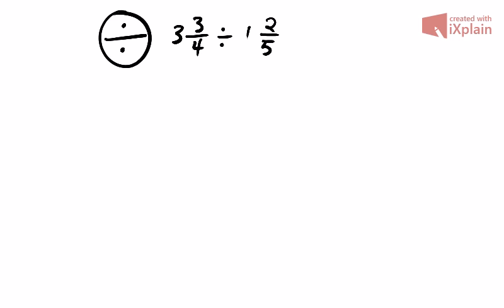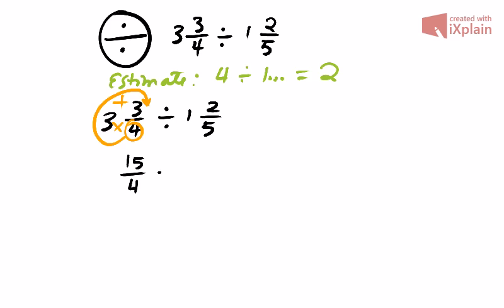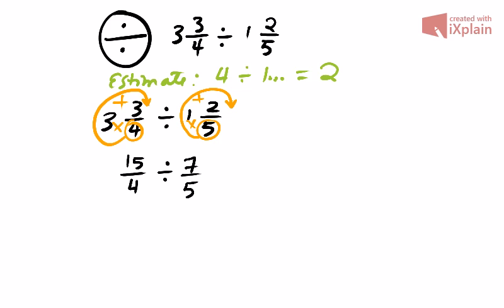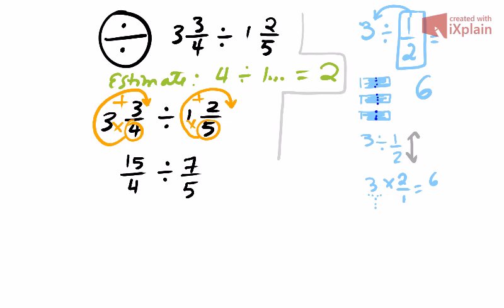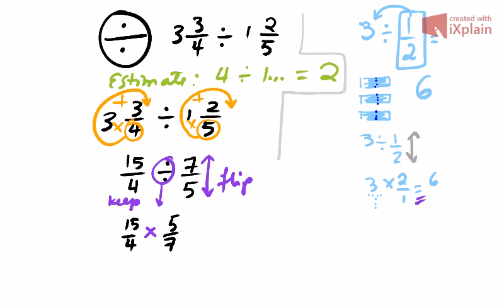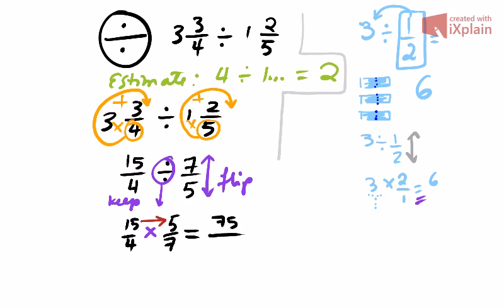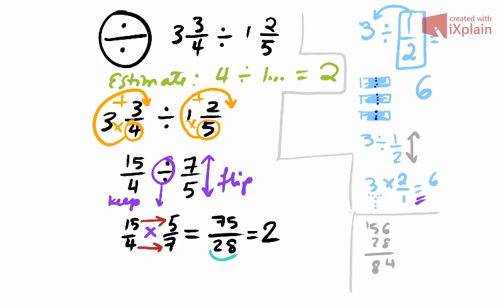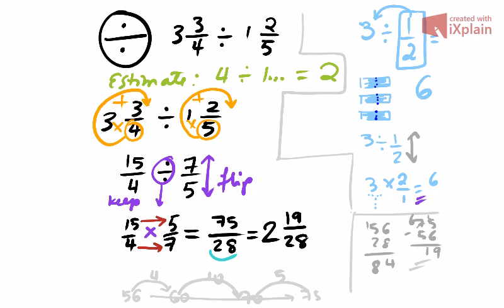Fractions Division of Mixed Numbers